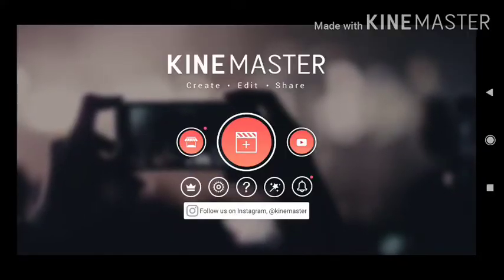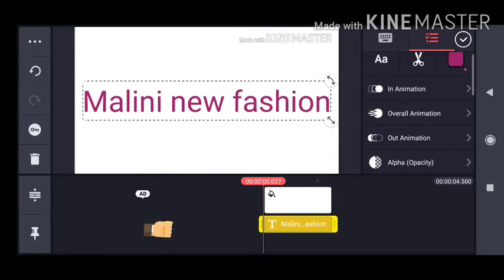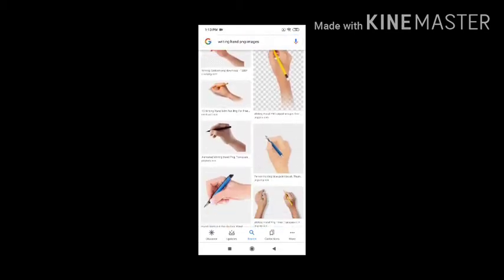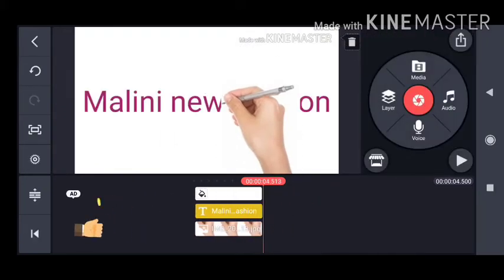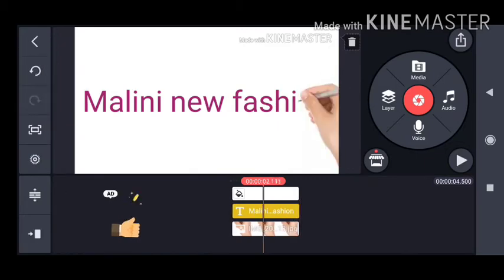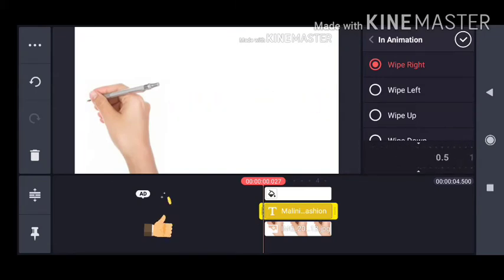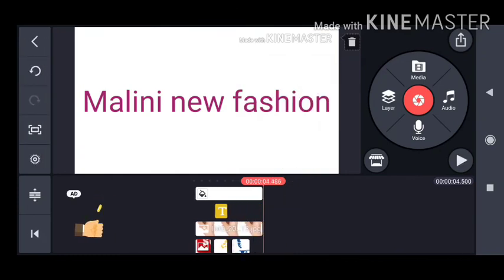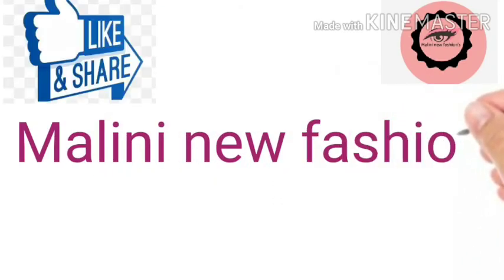How to create my channel intro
Kinemaster editing app ( with watermark)

Friends this channel is sololey managed by me malini sree including script 📝,shooting📸,editing🖥️,voice over 🎤 and much more